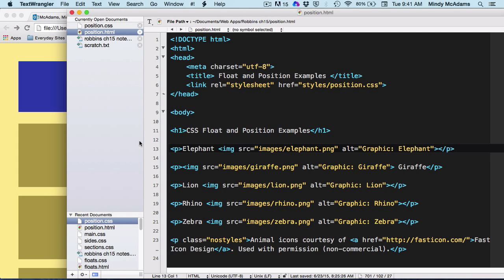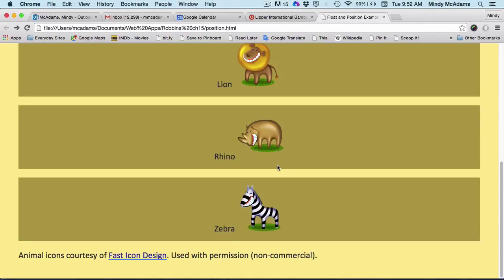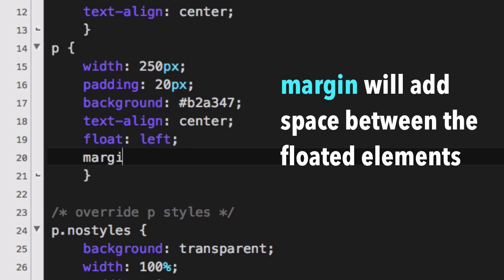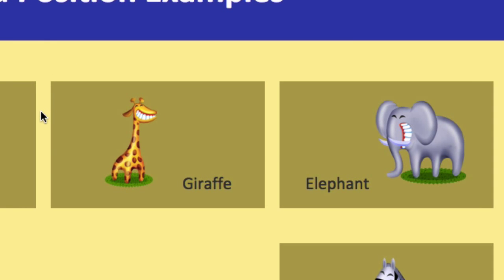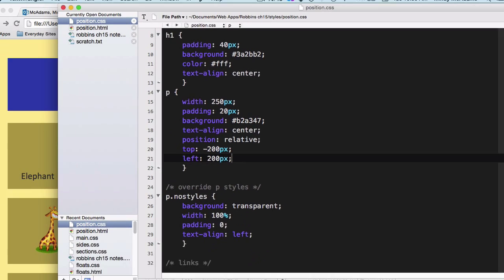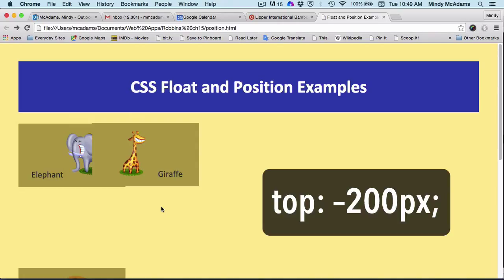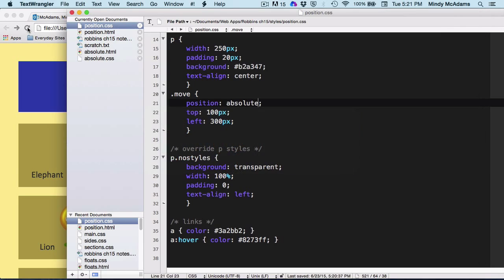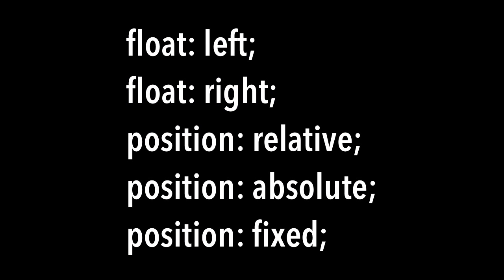Intro to Web Apps Robbins Chapter 15 part 1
Demonstration of correct uses of CSS floats and position.